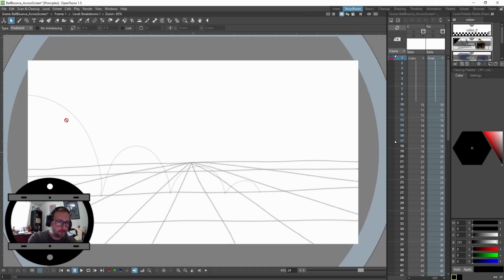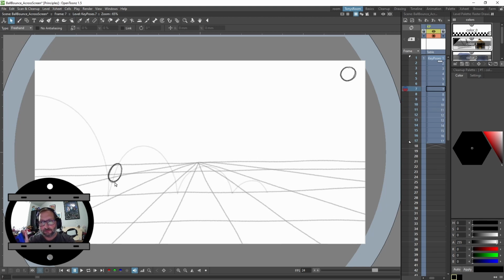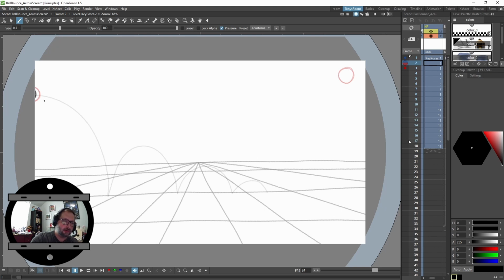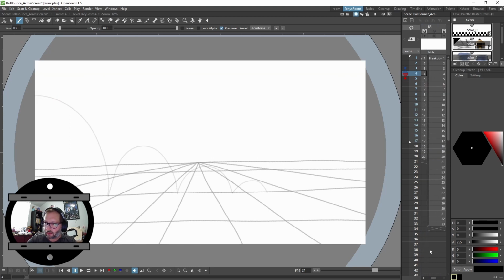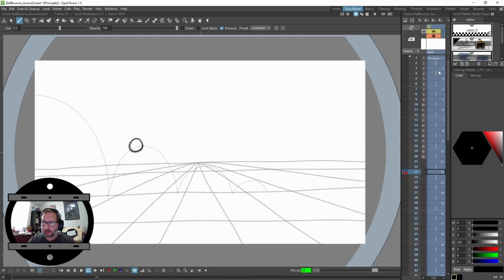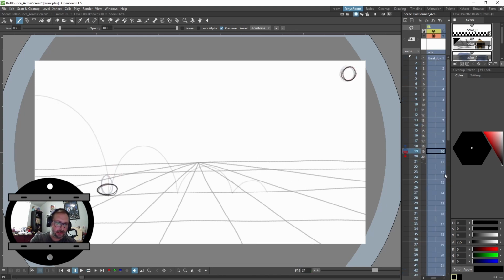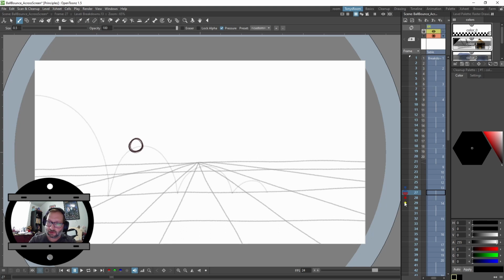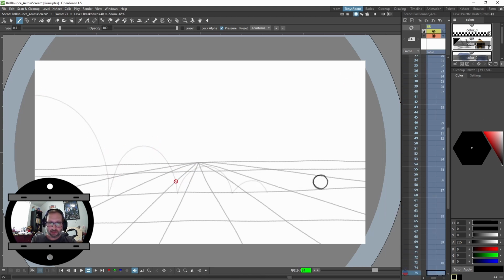Animation Tutorial: Timing In Animation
In this I go over timing in animation by using a simple bouncing ball.

About Tony Gaddis:
Tony is a professional Animator who has worked in the game industry for over 20 years. He started his career by graduating The Art Institute of Dallas, in 1999, where he studied under Stephen Steinbach (Animator on The Iron Giant, Quest for Camelot and Space Jam). While at The Art Institute Tony was a Teacher’s Assistant, where he mentored other students, and has retained that passion for teaching.

His first game title was Men of Valor: Vietnam, at a small game studio in his hometown of Tulsa, OK. In 2005, Tony and his family moved to Seattle, WA where he worked at Amaze Entertainment and helped release Over The Hedge: Hammy Goes Nuts (PSP), Pirates of the Caribbean (PSP) and Disney Friends (DS). In 2007, he moved to Austin, TX to work on several projects for the PC including; Wizard101, Pirate101 and Grub Guardians. Tony has a lifelong love of animation and continues to study and grow as an artist. He started TonyGaddisToons.com to help and inspire others learn the art of animation. In his spare time he enjoys teaching animation, cycling, making puppets, sketching on location, sculpting, drawing or anything creative.

Tony lives in Austin, TX with his family, 2 small dogs and a giant cat. He is currently trying to gain the trust of a wild bunny by feeding it crackers every day.